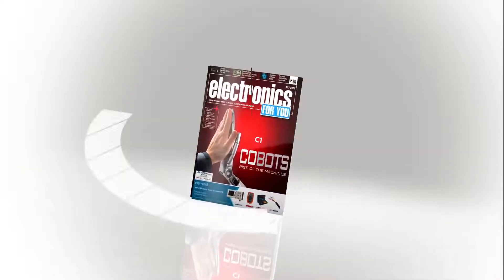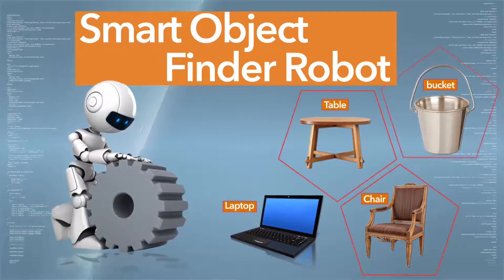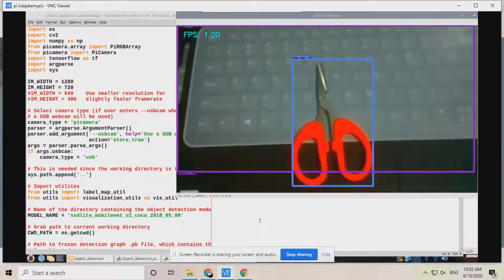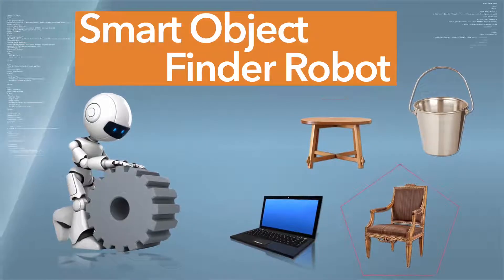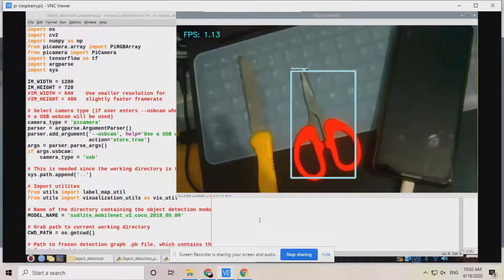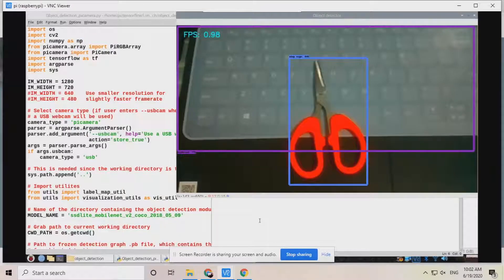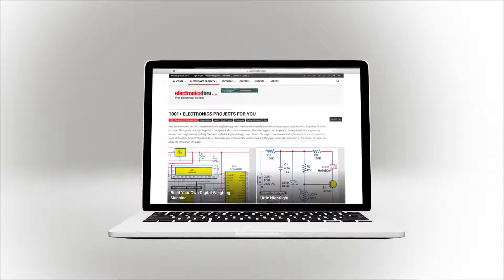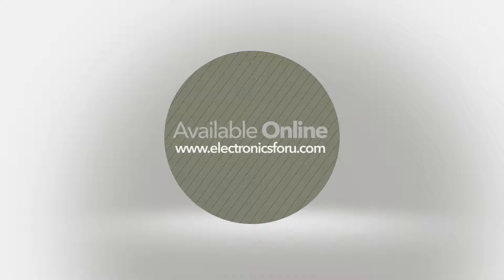DIY Smart Object Finder Robot: Electronics For You DIY Project